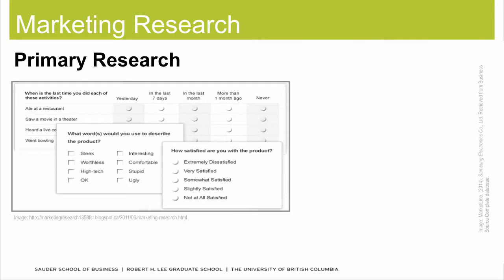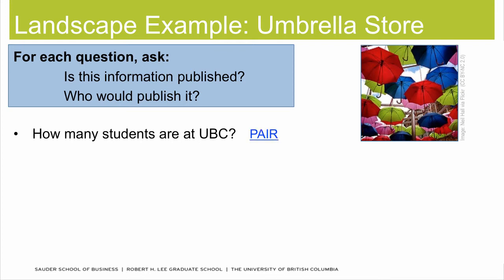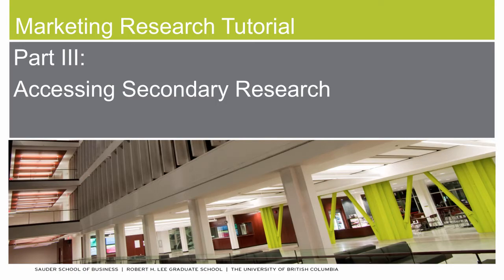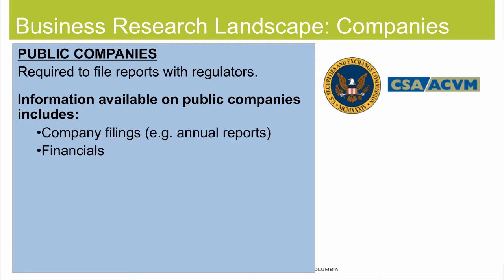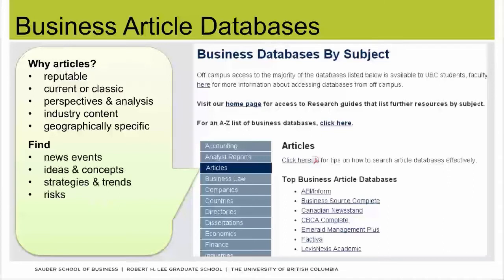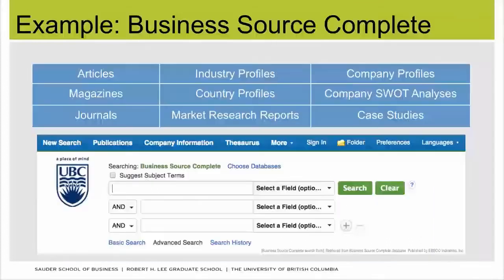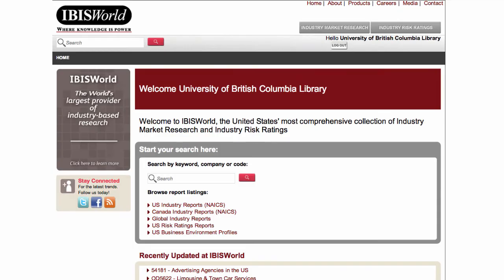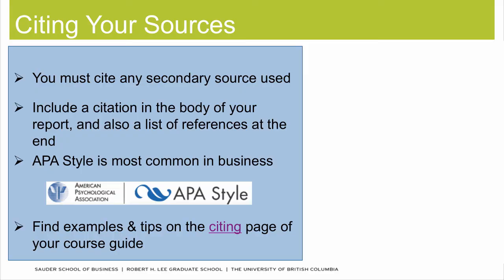Marketing Research Tutorial - COMM 296